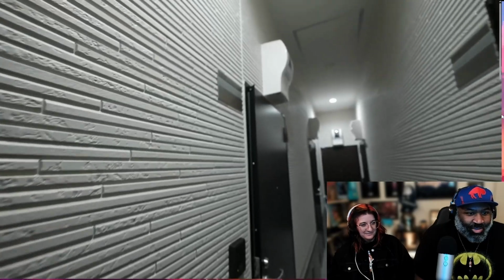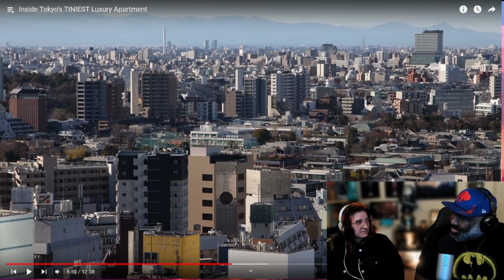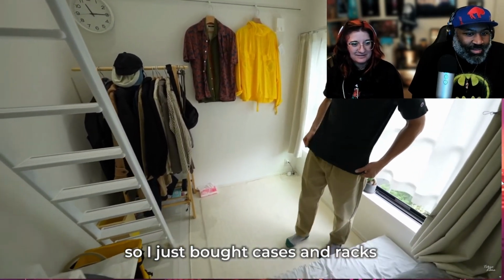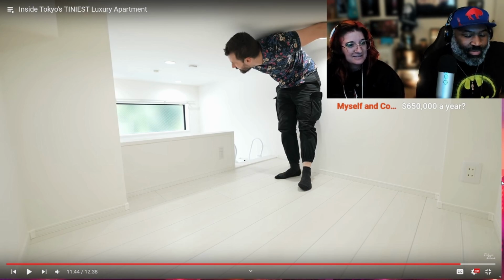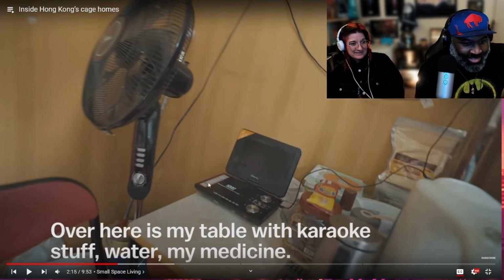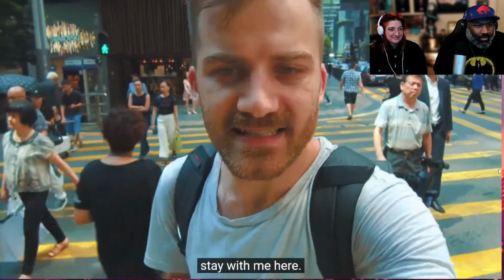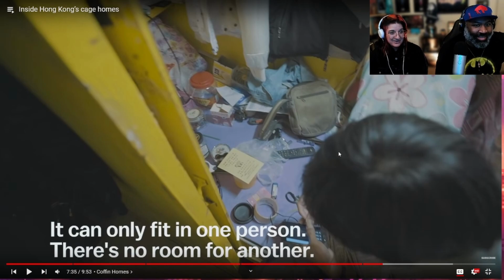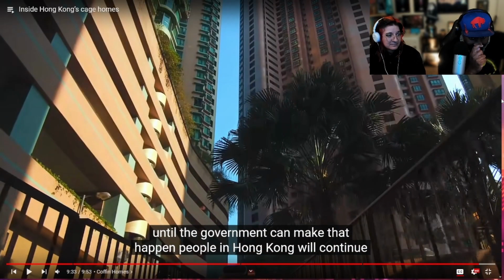Reacting to INSANE Tiny Housing Solutions & Vox's "Inside Hong Kong’s cage homes" - Ye Old Nerdcast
Ah sweet! Man made horrors beyond my comprehension! Would YOU live in a tiny apartment? What about a cage?

Follow Deathwish Dena here!